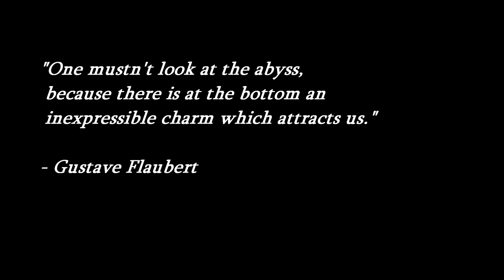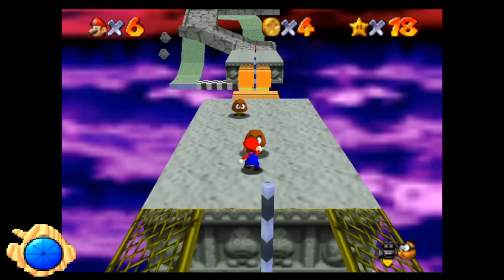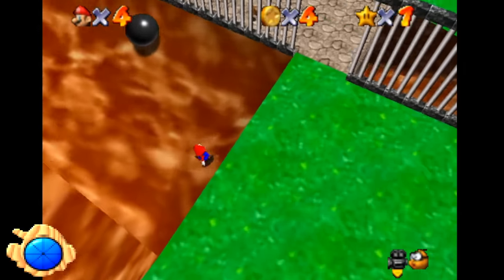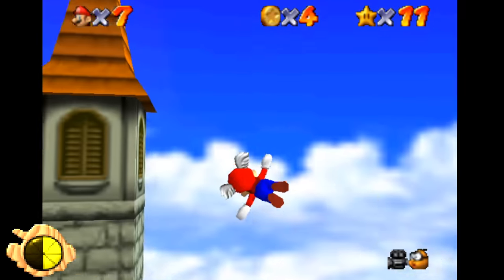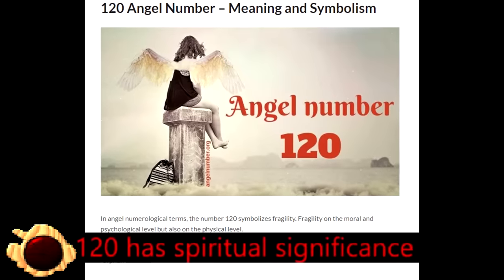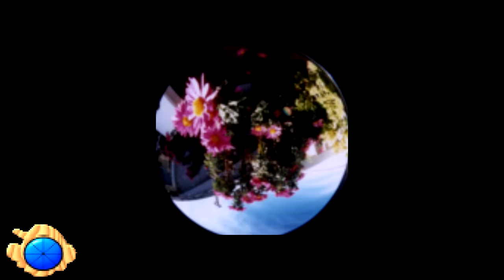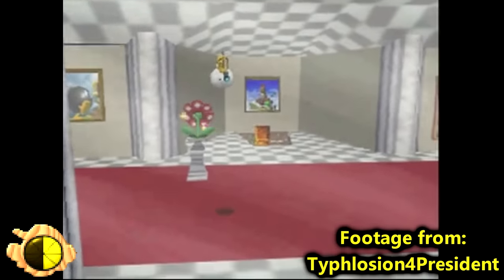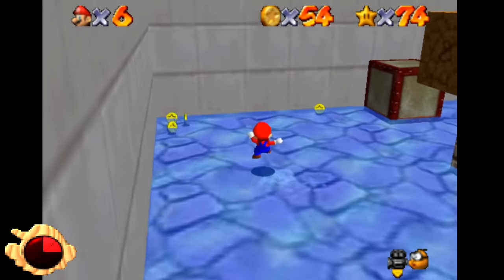The Super Mario 64 Iceberg: explained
Intro: 0:00
Tip of the Iceberg: 0:39
Below the surface: 4:30
Bottom of the Iceberg: 10:51
Dark Water: 19:50
The Abyss: 30:23

The iceberg image, and twitter thread, that led me to make this video
I know there have been updates to the iceberg since, but honestly you could make a 4 hour video on all the weird stuff in Mario 64 and not cover it all.

Much of the research in this video was made possible by The Cutting Room Floor:

For documentation on many of the inner workings of SM64, check out

Shoutouts to SimpleFlips